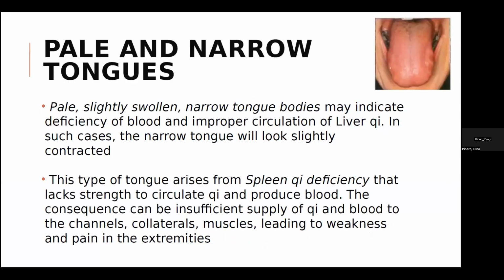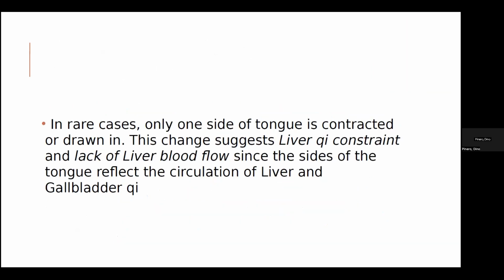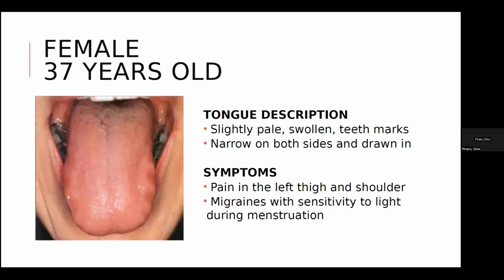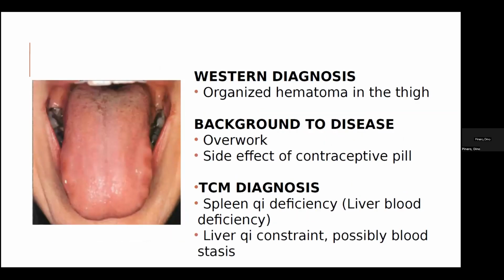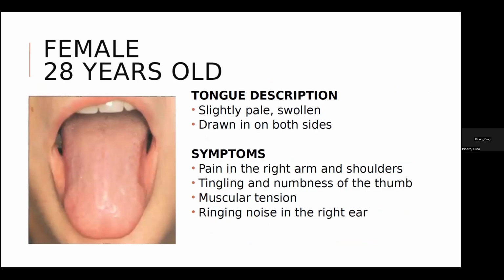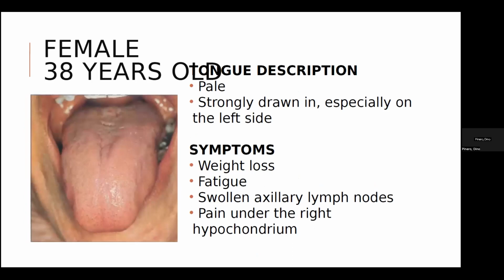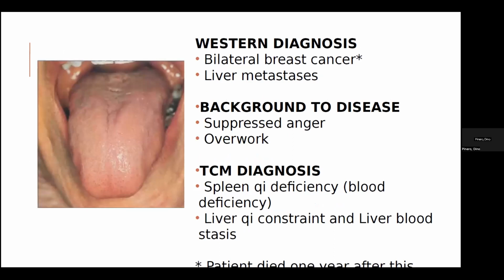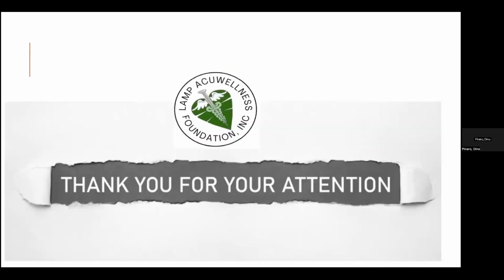TONGUE DIAGNOSIS MADE EASY: Pale and Narrow Tongues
Pale, slightly swollen, and narrow tongue bodies may indicate deficiency of blood and improper circulation of Liver qi. In such cases, the narrow tongue will look slightly contracted. This type of tongue arises from a deficiency of Spleen qi that lacks the strength to circulate qi and produce blood. The consequence can be an insufficient supply of qi and blood to the channels, collaterals, and muscles, leading to weakness and pain in the extremities.

In rare cases, only one side of the tongue is contracted or drawn in. This change suggests Liver qi constraint and lack of Liver blood flow since the sides of the tongue reflect the circulation of Liver and Gallbladder qi. Pain or a sense of weakness along the Liver or Gallbladder channels can be a manifestation of this pathology. This is a common tongue sign, particularly in women who suffer from various breast diseases. The contracted side of the tongue does not always correspond to the side of the affected breast.